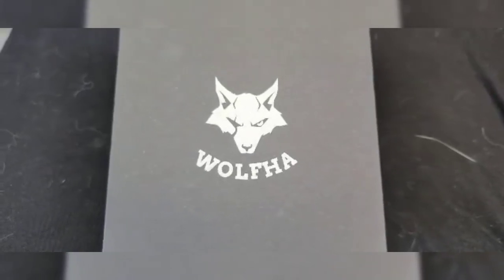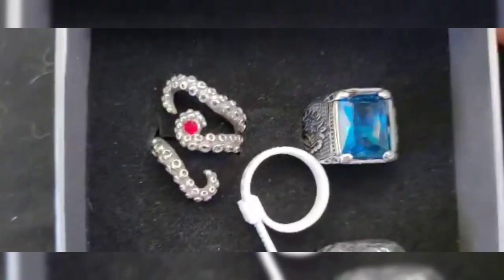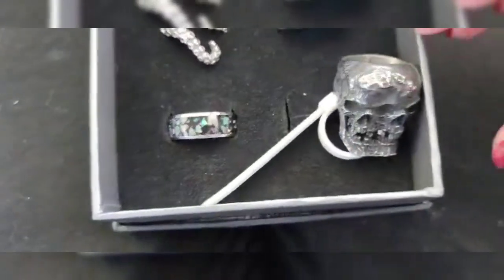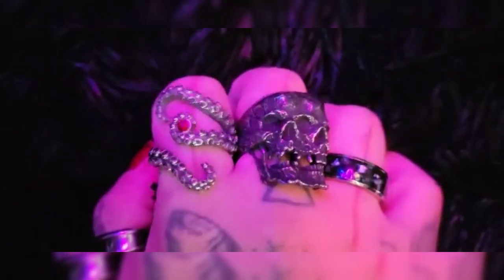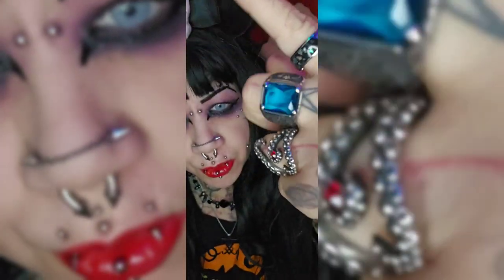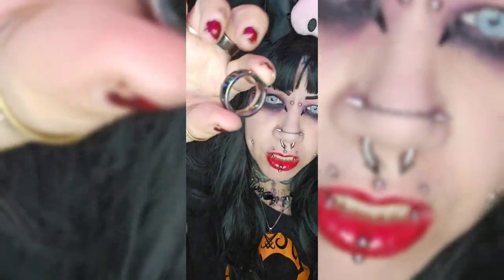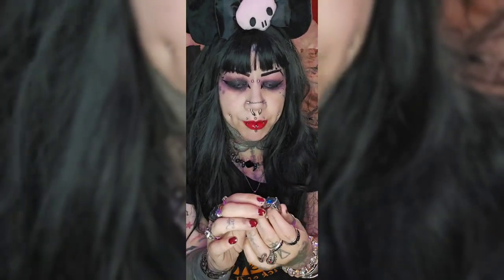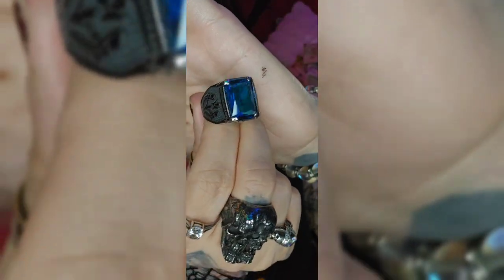Wolfha Gothic ring review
Welcome to my little channel. I enjoy doing reviews on contact lenses, wigs, and anything else that crosses my path. Items might be gifted but all opinions are my own.